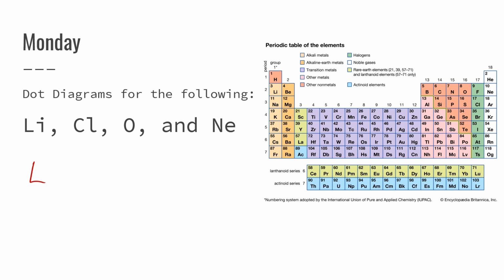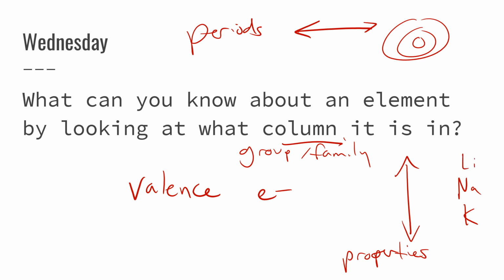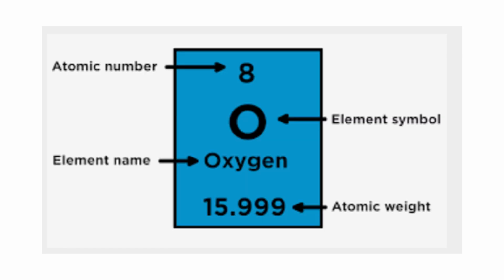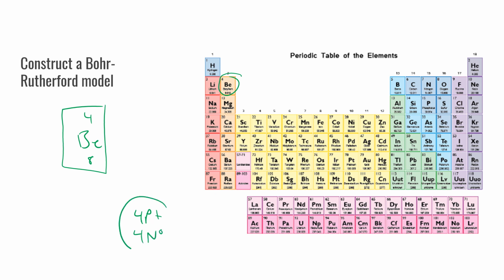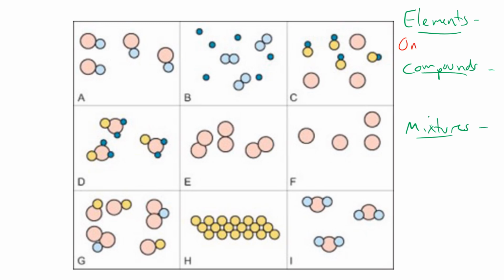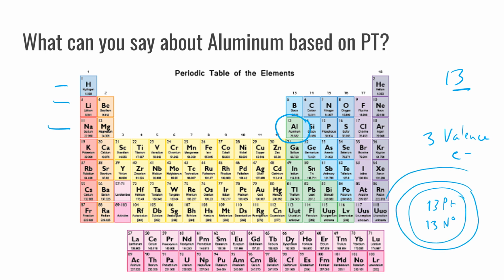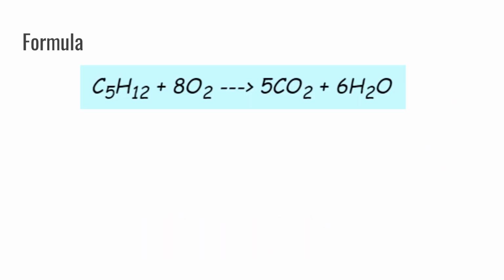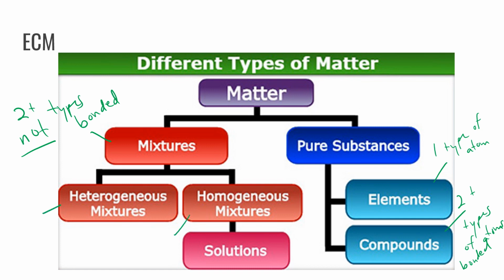Atoms Test Review